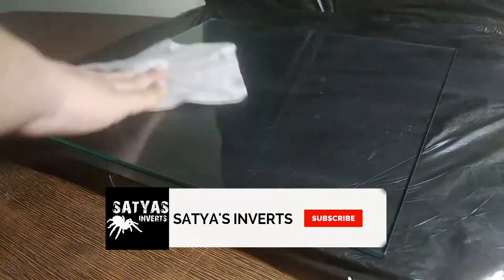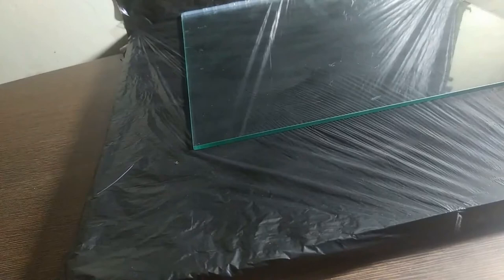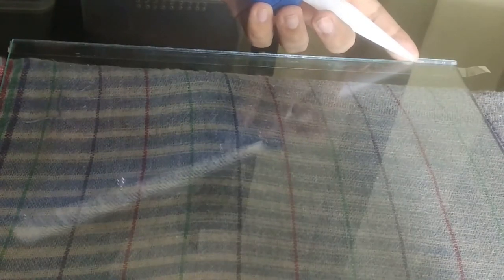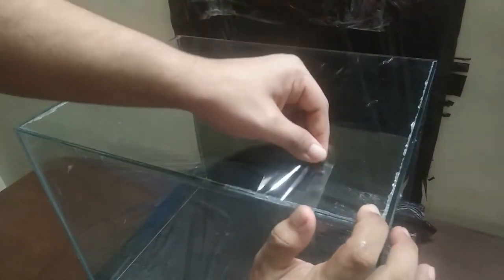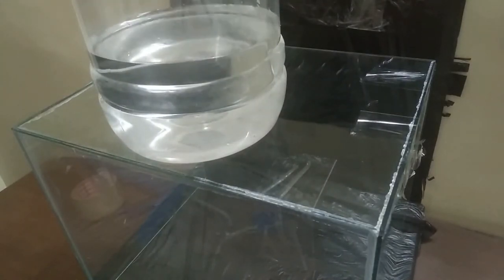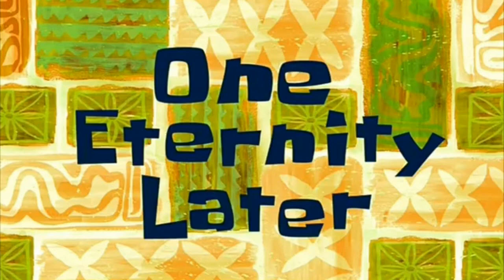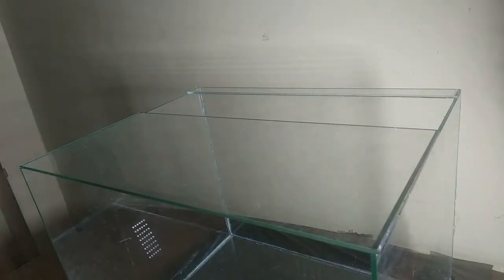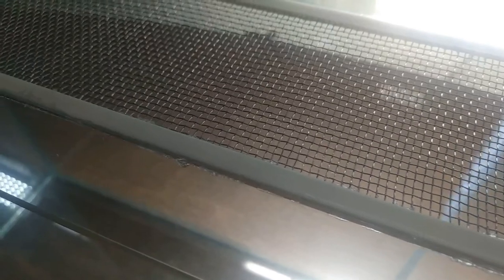DIY TARANTULA ENCLOSURE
How to build a vivarium at home
DIY vivarium build

Hey guys! In this weeks episode i'm going to show you guys how i built my very first vivarium step by step 👊

Links-